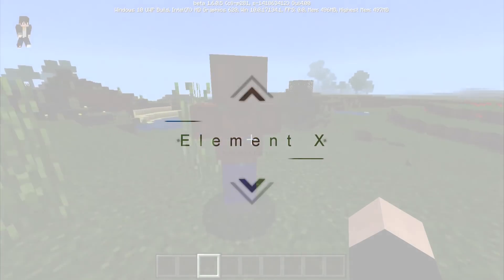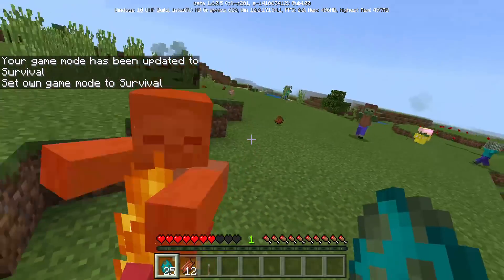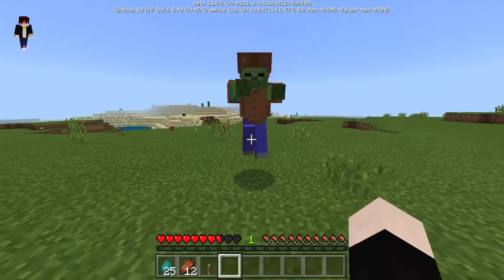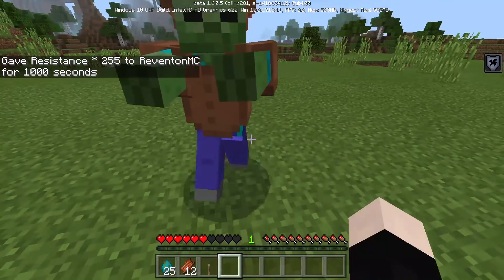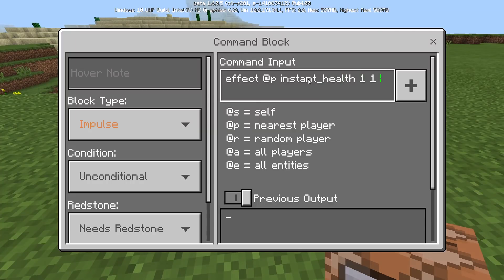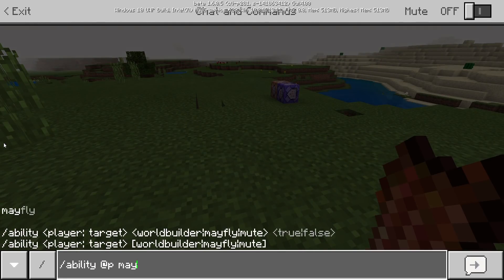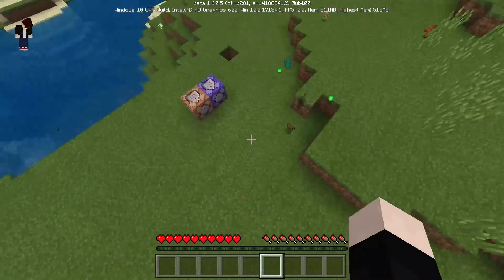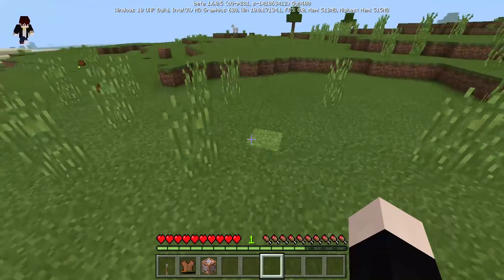Gamemode "Surviative" with Command Blocks!! - Minecraft PE 1.7.0.2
This is a new gamemode that was made possible with just minecraft pe command blocks. this also requires some other minecraft 1.7.0.2 commands like ability but this is pretty cool. so i made this new gamemode in minecraft called surviative and this is the gamemode in between survival and creative.